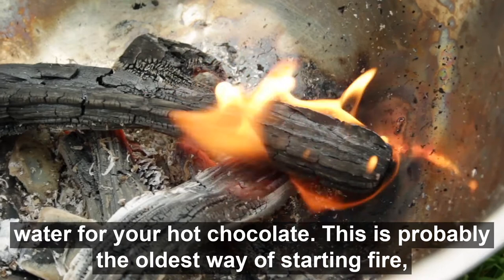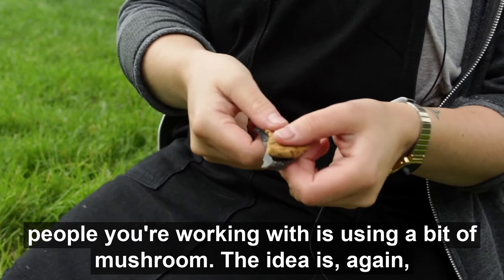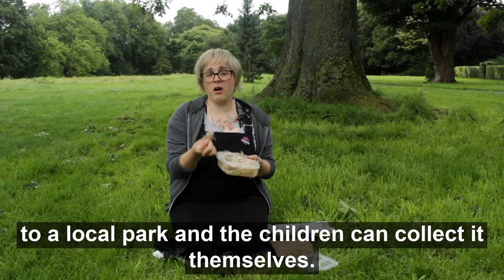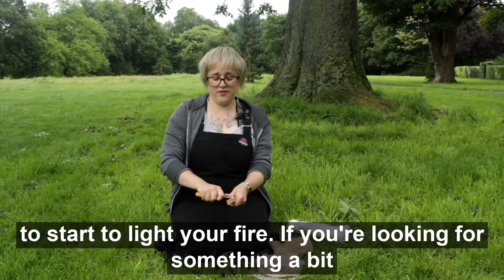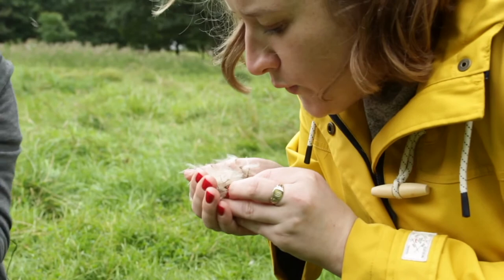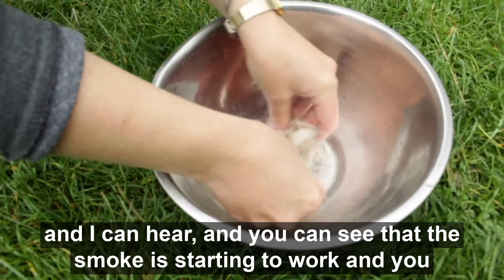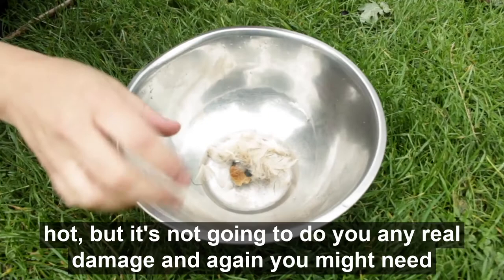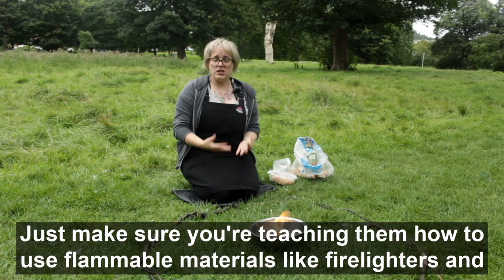Laura Moss Education - Lesson Two, Building a Fire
A short video from Laura Moss Education demonstrating how to build a fire - for educators and teachers working with young people outdoors

Thanks to Graham Richardson @birdandsongs for filming and editing